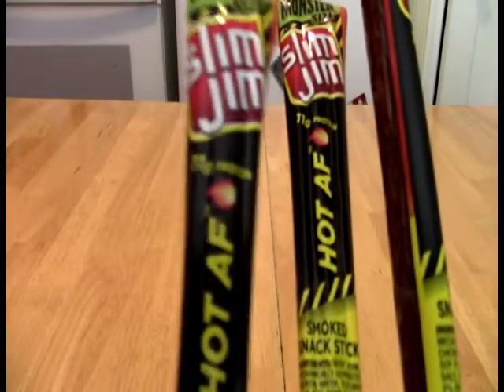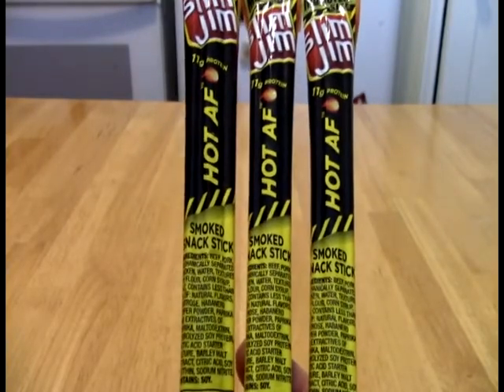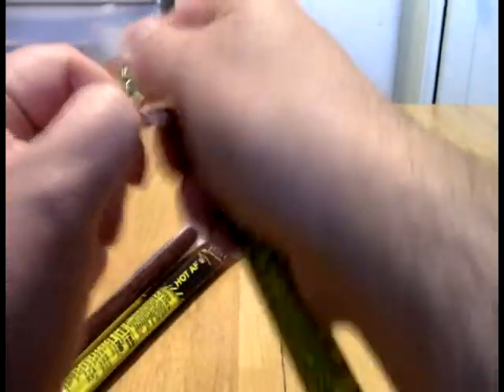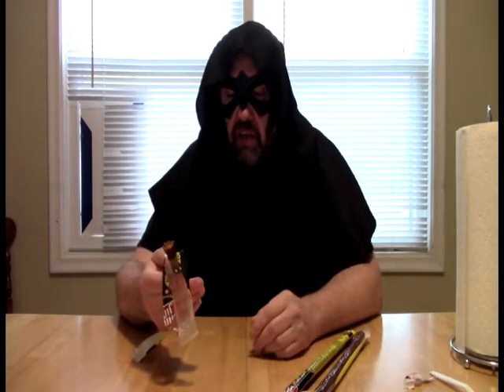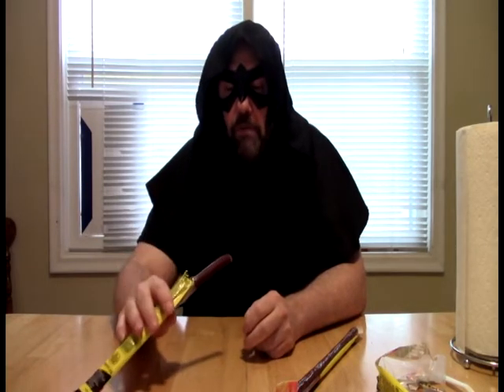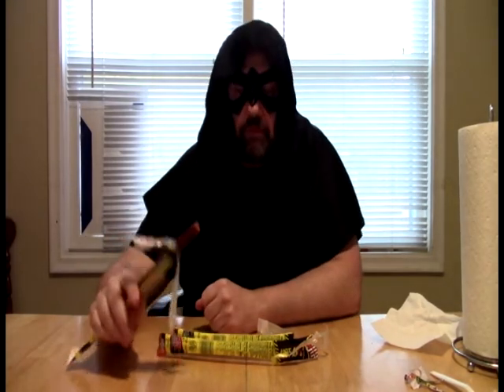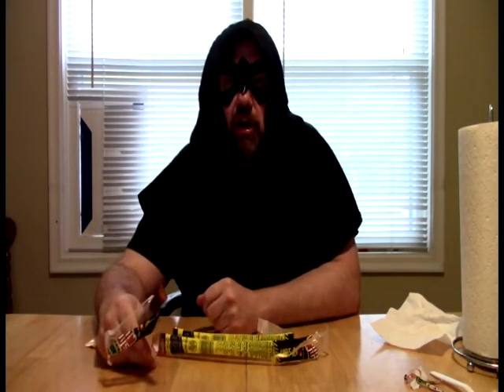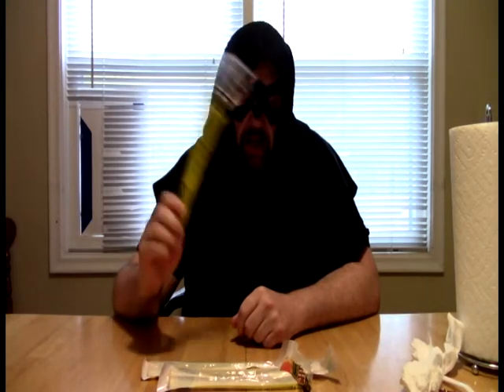FOH - Slim Jim Hot AF Meat Sticks Review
Slim Jims keeps flirting around the edge of actual heat...have they actually made it this time?

Be sure to check out The Stars Are Also Fire blog